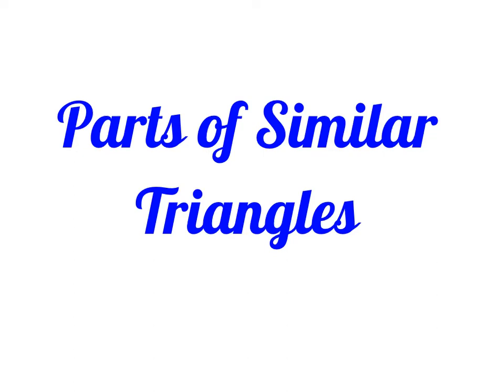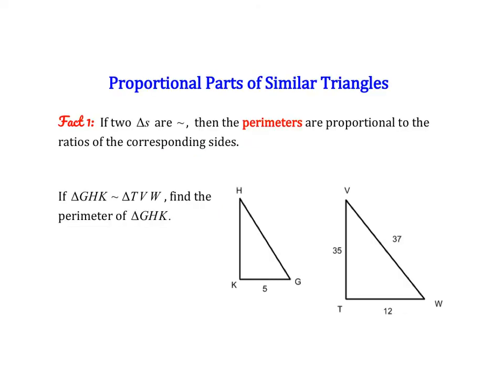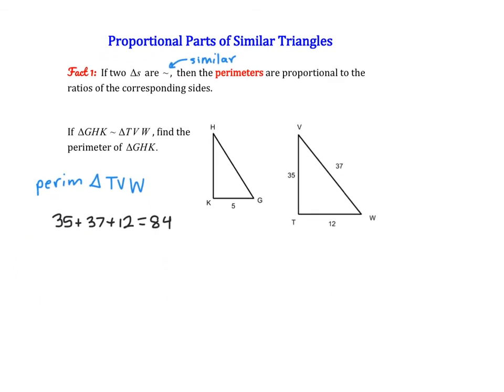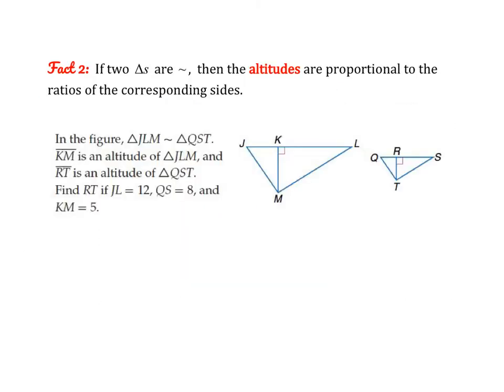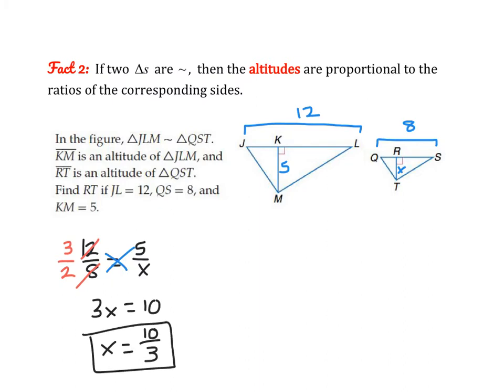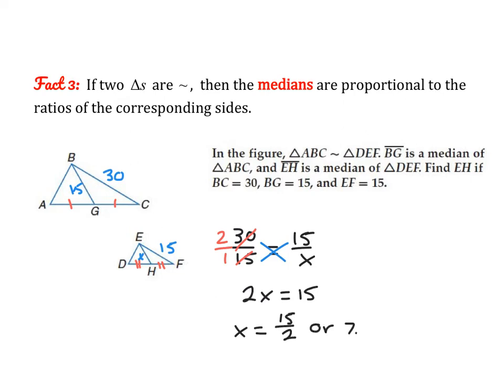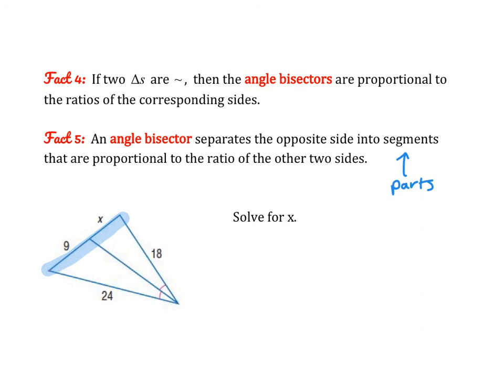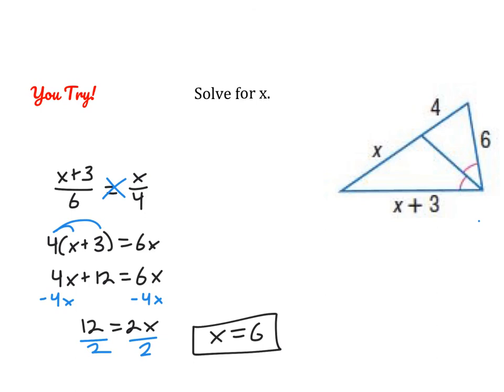Proportional Parts of Similar Triangles